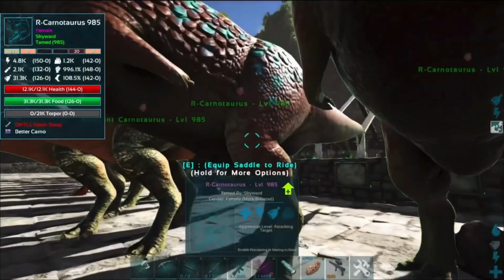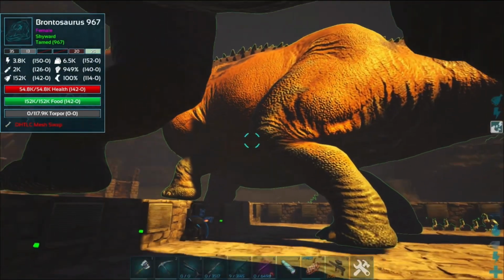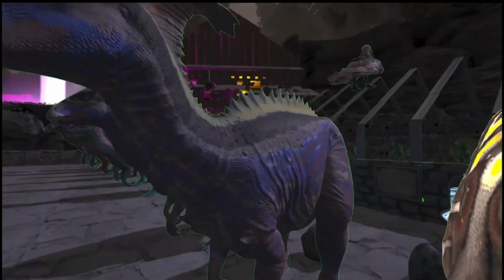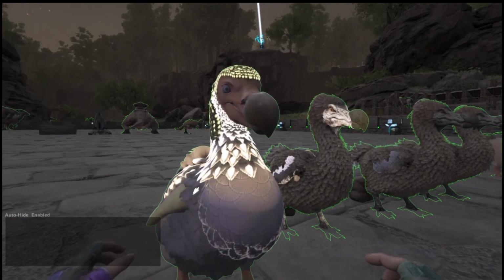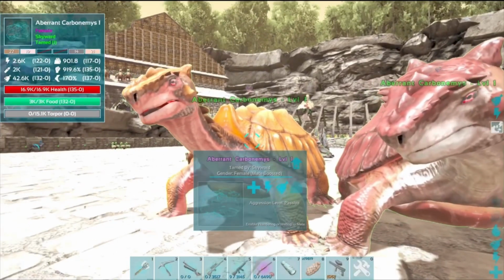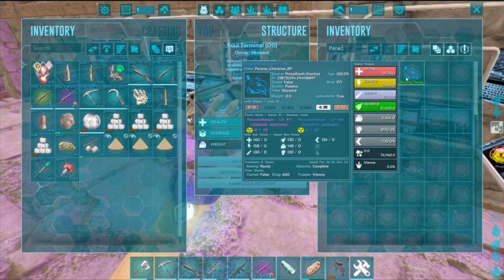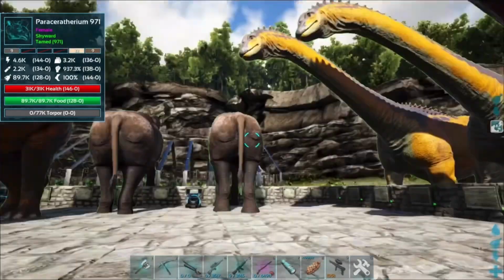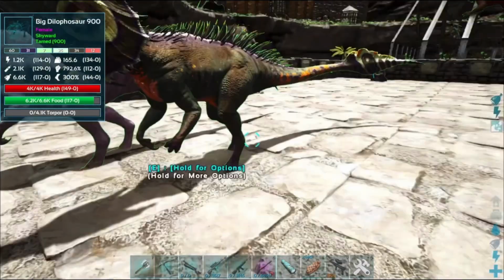Dino Hoarders Vs Paleo Ark Vs Vanilla Creatures! Part 2 | Ark: Survival Evolved S1E15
Let's have a look at the variants. All of em that I can get my hands on at the very least.